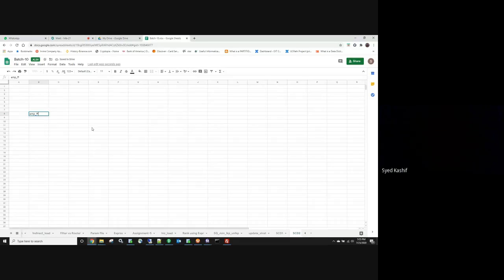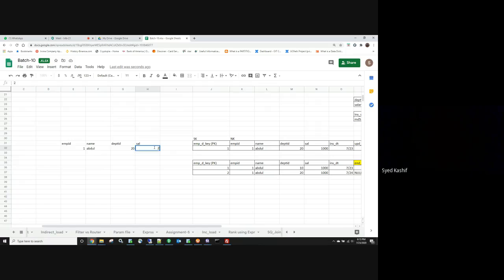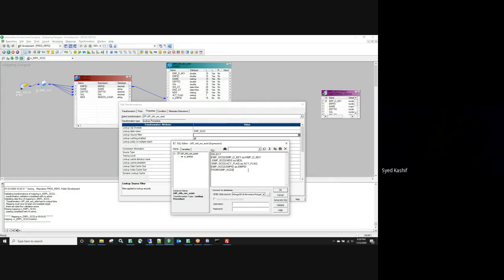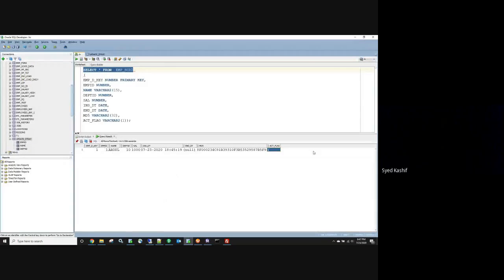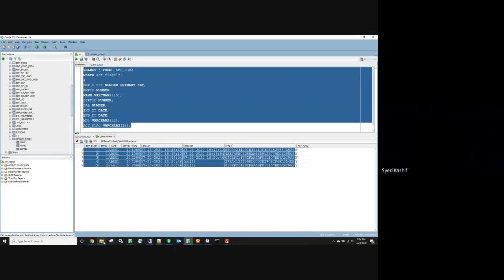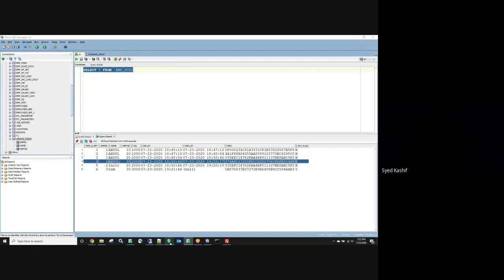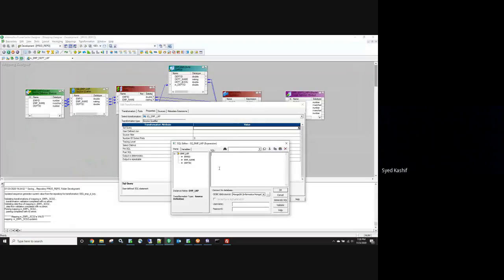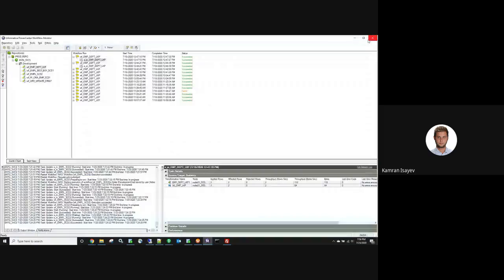Informatica Powercenter - Class 20